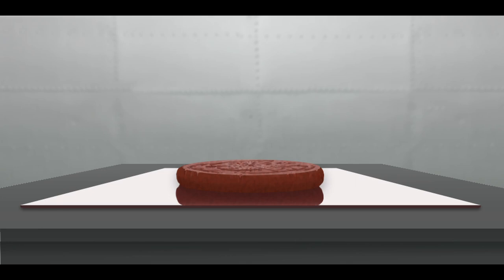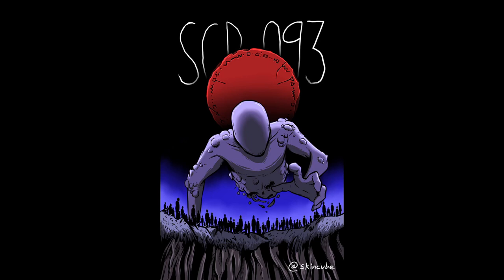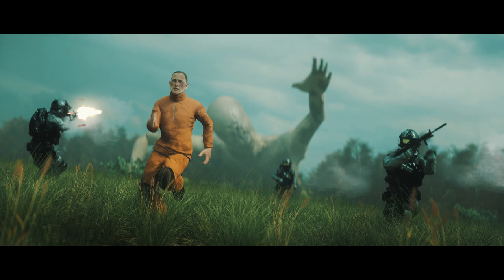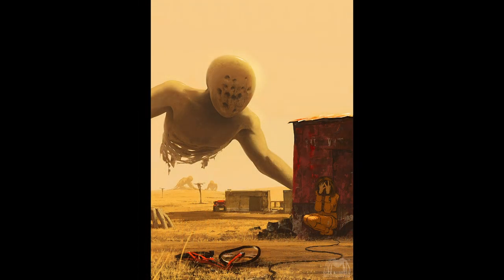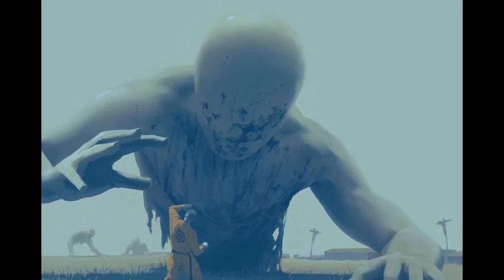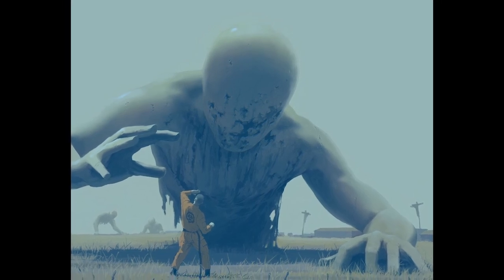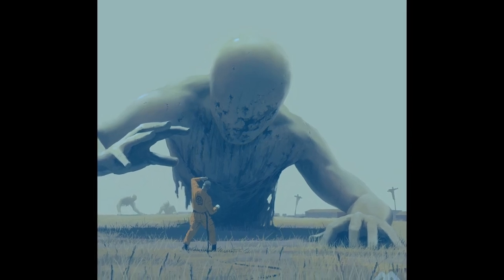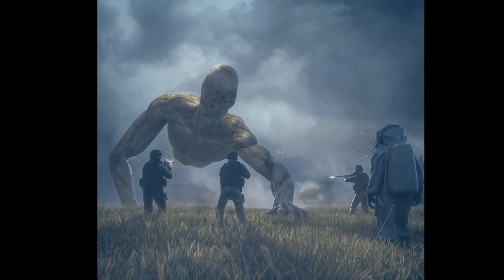SCP 093 - Red Sea Object (Part 1/3)